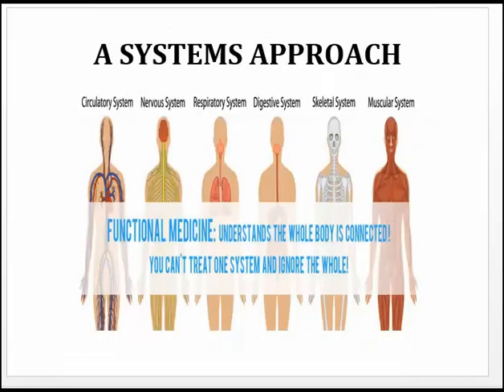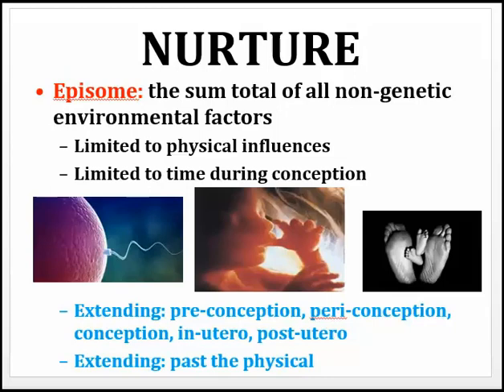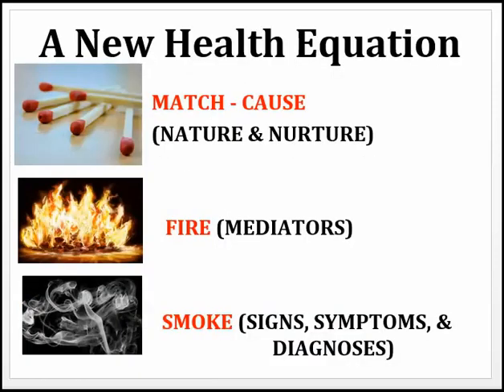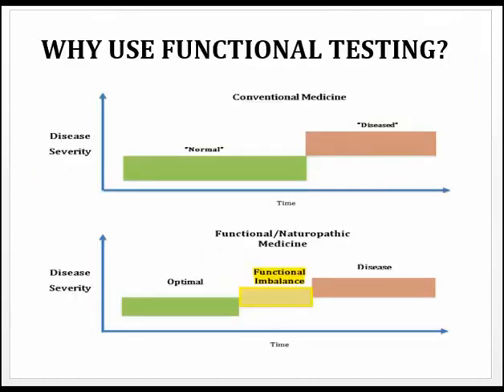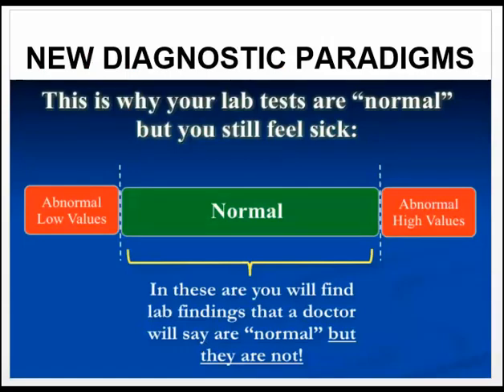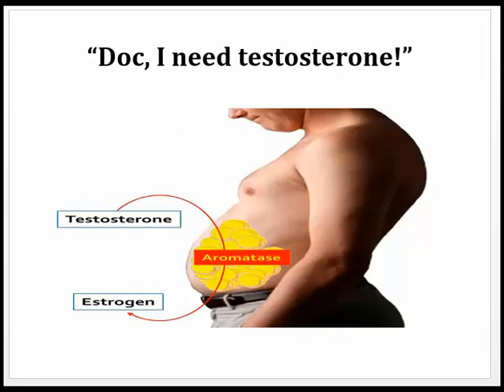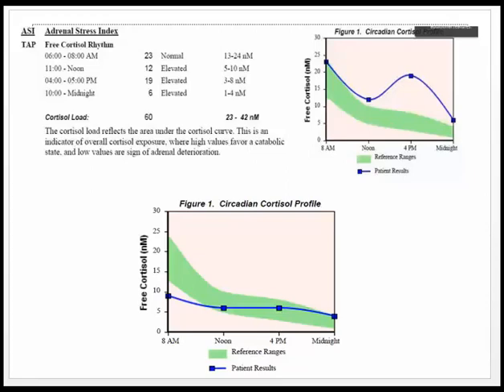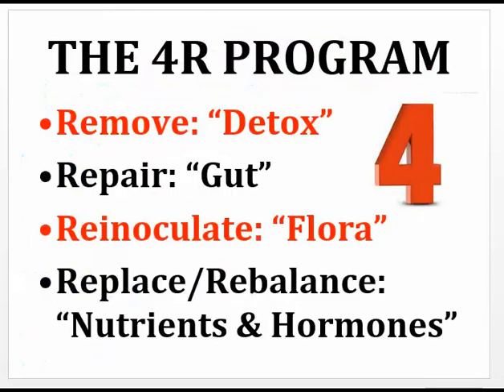Functional Medicine Webinar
Can there be a simple solution to wellness, prevention of illness, and chronic disease treatment? In this free lecture, Dr. Jon Repole, a certified functional medicine practitioner will discuss how functional medicine is setting the stage for a new paradigm in medicine that offers patients autonomy over one’s health, accountability, a cause vs. symptom focus, use of non-invasive dietary/lifestyle interventions, and a relationship built on compassion and “patient as partner.”

Find out how functional medicine and a whole food plant-based diet can help you with health-related challenges such as autoimmunity, hormonal dysfunctions, diabetes, depression, chronic fatigue, anxiety, heart disease, weight-related problems, and so much more.